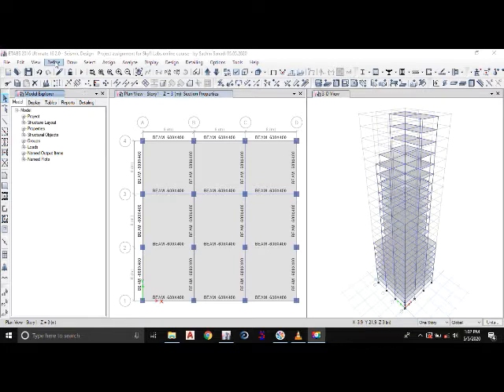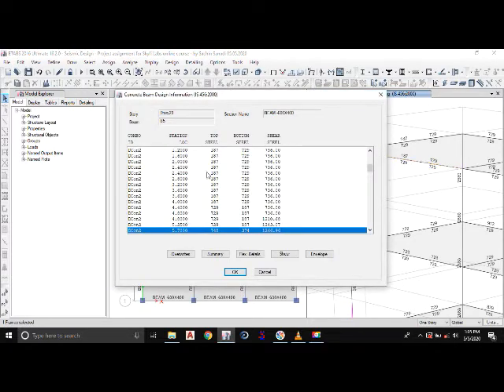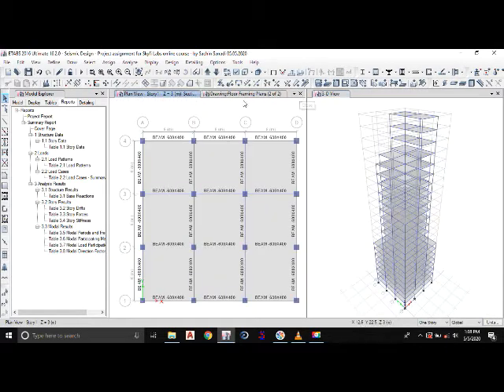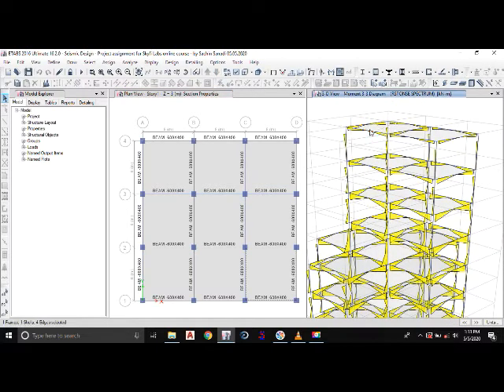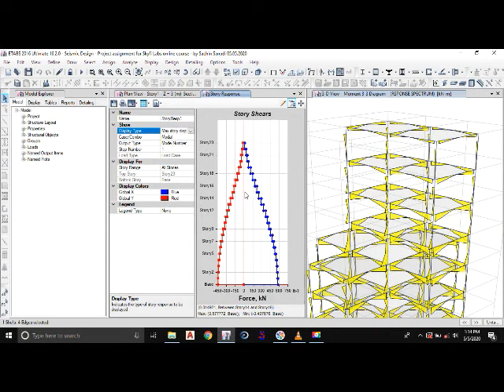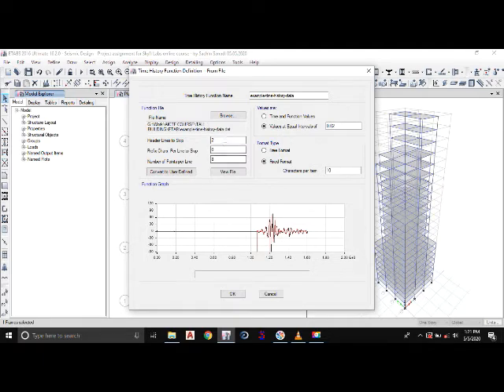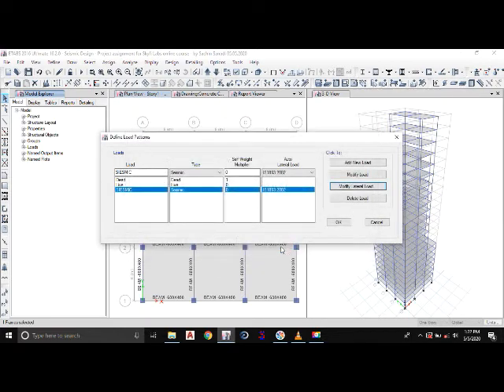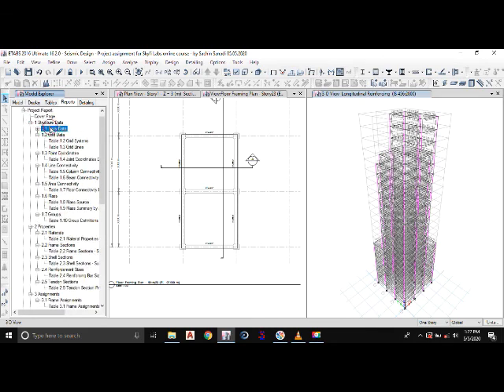Seismic Design Project assignment for Skyfi Labs online course by Sachin Sanadi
This video is made by Sachin N Sanadi of as part of the final assignment of Seismic Design course from Skyfi Labs. The Seismic Design online video tutorials from Skyfi Labs was used to complete this project.